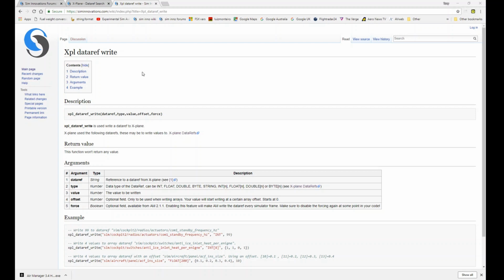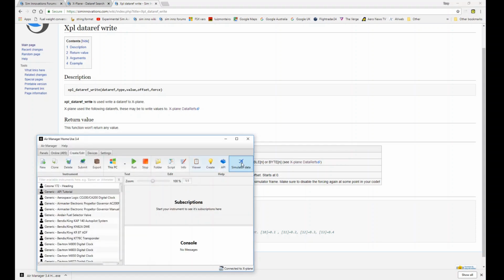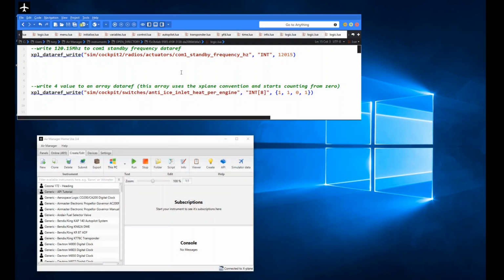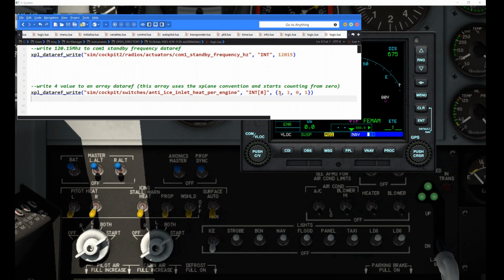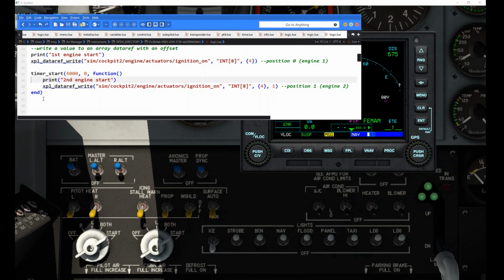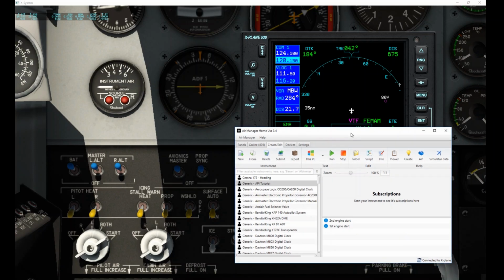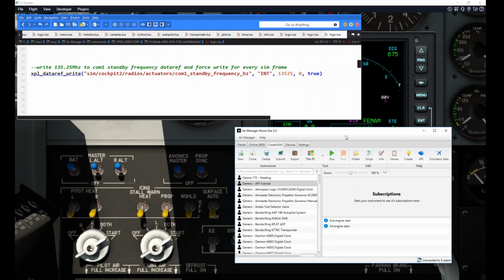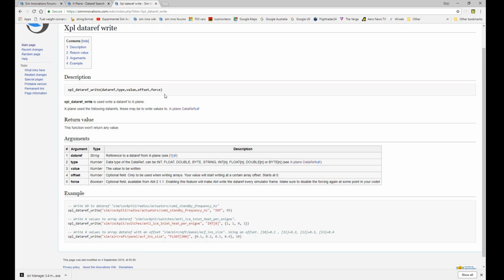Instrument development - E04 - xpl dataref write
Tony explains how to use xpl_dataref_write to write data to X-Plane. More information can be found at the API